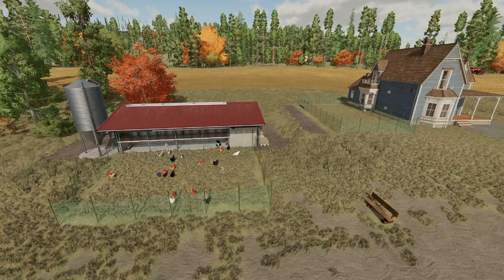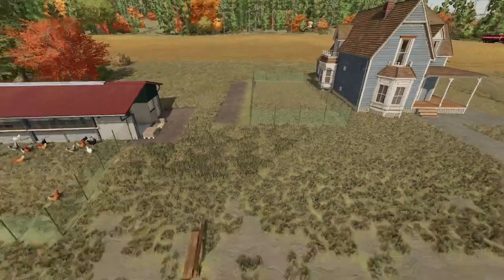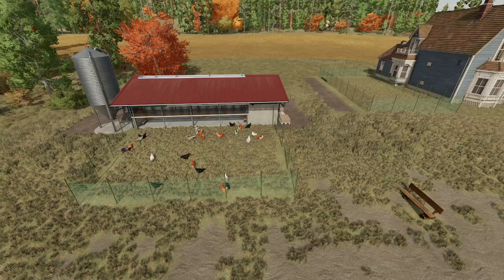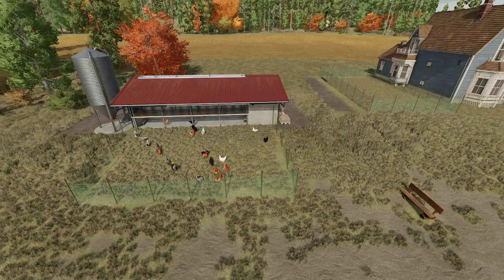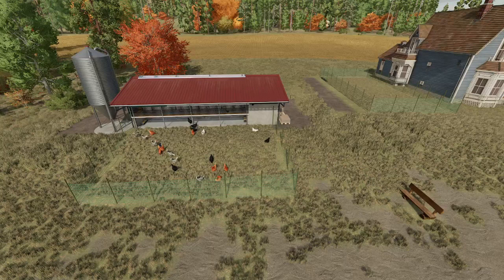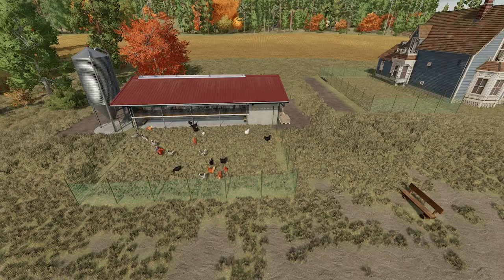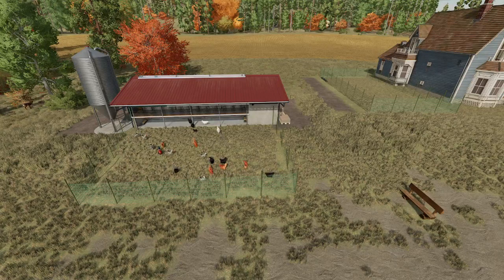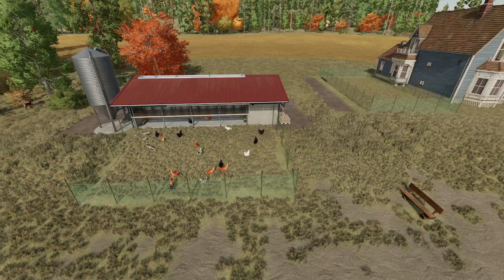FS22 Chicken Ultimate Guide (2023)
1 Chicken
Consumes 5l of Food
Produces 7l of Eggs

Small Coop $6,000
30 Chickens
2,520l of eggs/year
1,800l of food/year
$6,552 profit/year

Large Coop
360 Chickens
30,156l of eggs/year
21,600l of food/year
$78,405 profit/year